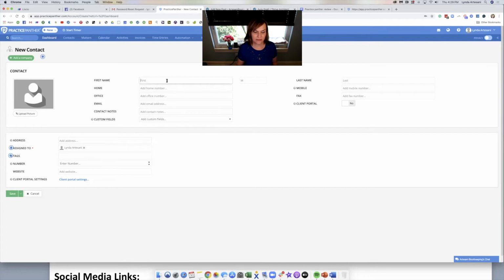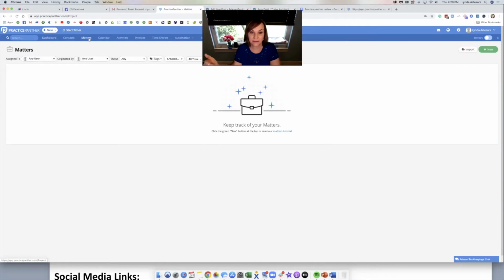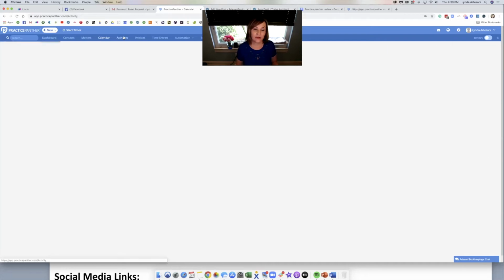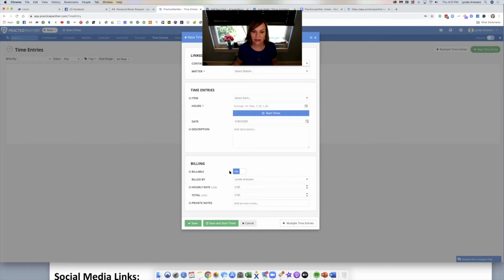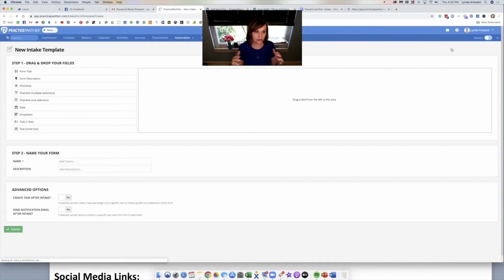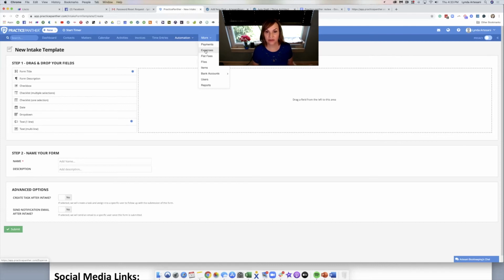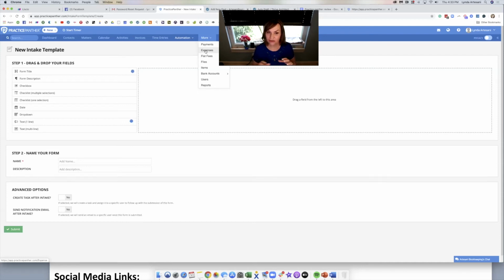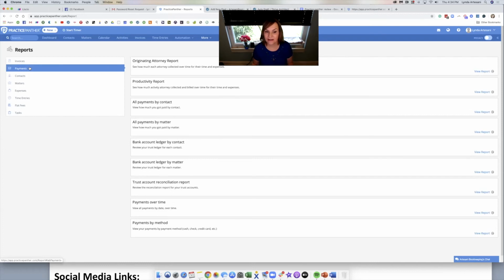Review of Practice Panther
Practice Panther is legal software that is a practice management tool.  It not only tracks an attorney's time for billing but has a client portal, links to Box.com or Dropbox for document storage, has intake forms, workflows, and much, much more in functionality.